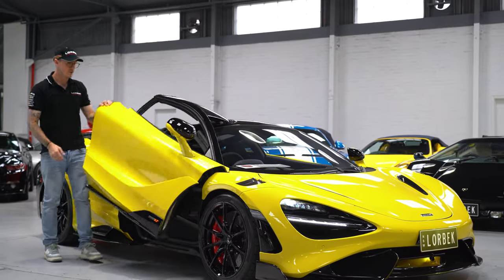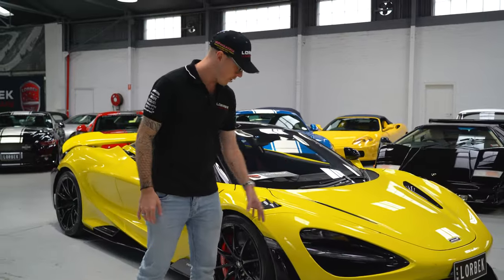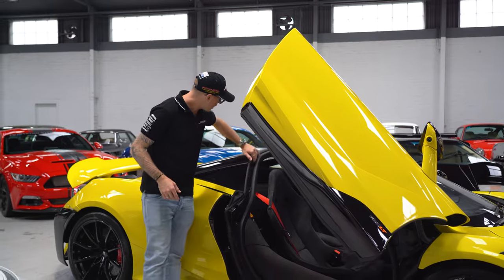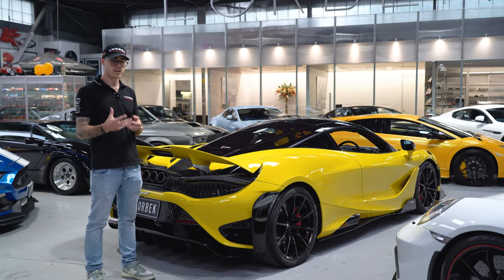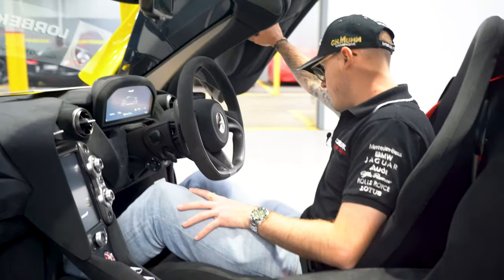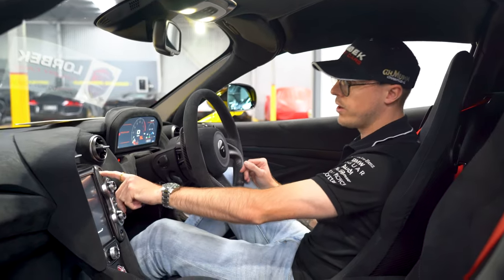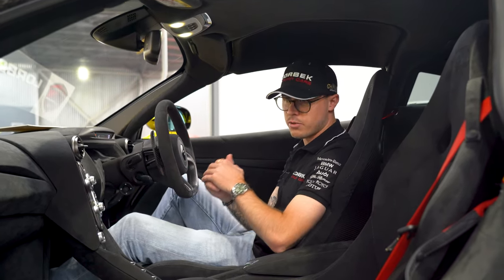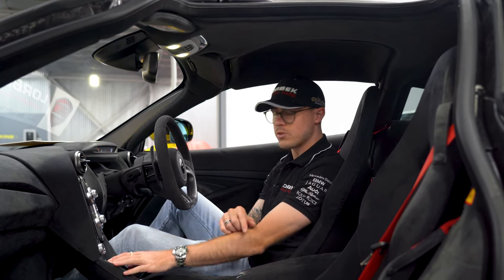McLaren 765LT vs PRO RACER - Friday Drive